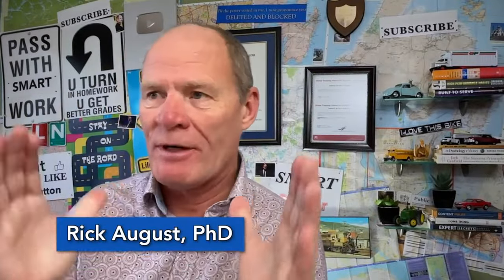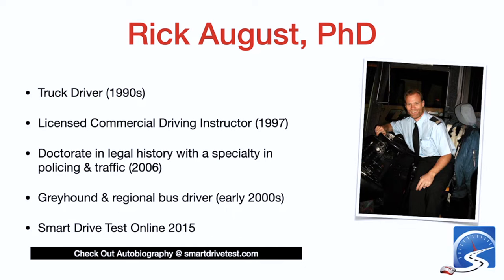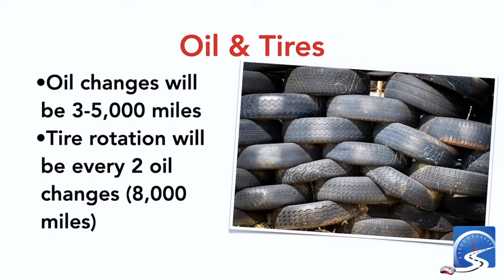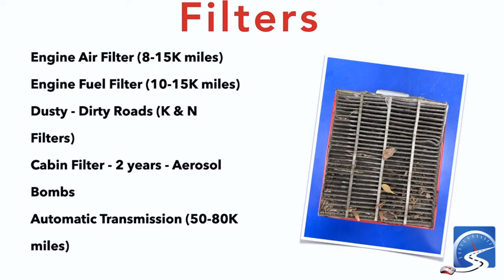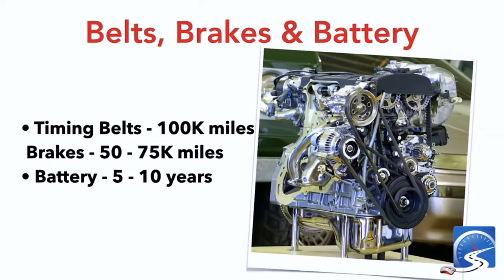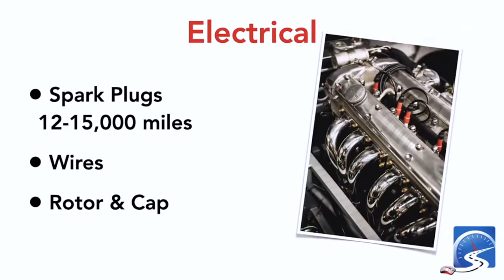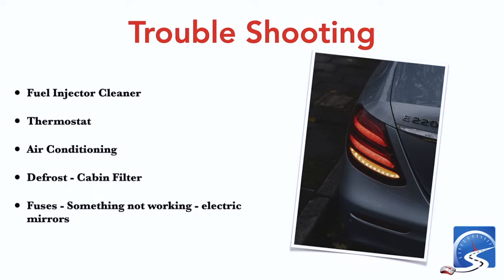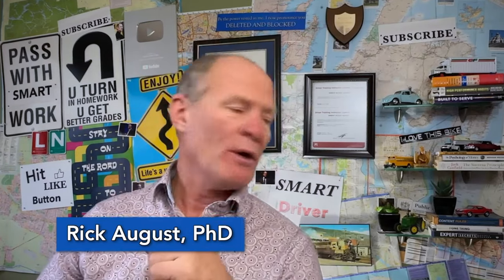How to Get Your Car Ready for the Winter Cold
Be sure that your vehicle is ready for the winter cold - watch the video.

Ensure that your tires are in good order with the proper tire pressure. Also, that there is lots of tread and the tires don't need to be replaced. New tires and windshield wipers are best on any vehicle. Check all the fluid levels under the hood (brake, engine oil, power steering, radiator, transmission.) Also, change the filters as required by the vehicle manufacturer.

00:00 - How to Prepare Your Car for the Winter Cold
02:40 - Maintaining the Engine Oil & Tires on Your Vehicle
04:21 - The Cabin Air Filter is Often Neglected in Your Vehicle
06:31 - Checking & Changing the Fluids in Your Vehicle to Keep It Running Tip Top
08:15 - Electric Vehicles Are Going to Require More Tires
09:25 - What is the Reason That I’m NOT Getting Heat Out of My Vehicle?
11:22 - Inspect Lights At Least Once a Month
14:23 - When Do You Put Your Winter Tires on for the Season?
15:17 - Reasons Why You Should Consider Buying a Vehicle 2nd Hand
16:49 - Getting Going on Snow & Ice is Fine…It’s the Braking that’s the Challenge
18:39 - Put Winter Washer Fluid in Your Vehicle for Maximum Visibility
19:59 - Where is the Best Place to Buy Winter Tires At a Reasonable Cost?
22:31 - Tires & Windshield Wipers Are Something That Should be New on Your Vehicle
25:45 - Use WD40 to Condition Rubber Seals on the Vehicle’s Doors
29:17 - It’s Easier to Pass a Driver’s Test in the Winter
32:47 - Is JEEP a Good Winter Vehicle?
35:40 - New Vehicle With a Engine Smaller than 2L Must Have Manual Transmission
38:22 - Slow Speed Manoeuvres are NOT Required for a “G” Test in Ontario
41:44 - Deep, Deep Northern Ontario
44:18 - Put a Coat of Wax on Your Vehicle to Protect It in the Winter
48:48 - “Pickle Mix” is a Combination of Sand & Salt Used on Winter Roads
53:13 - Debris & Food in the Heater Vents of Your Car